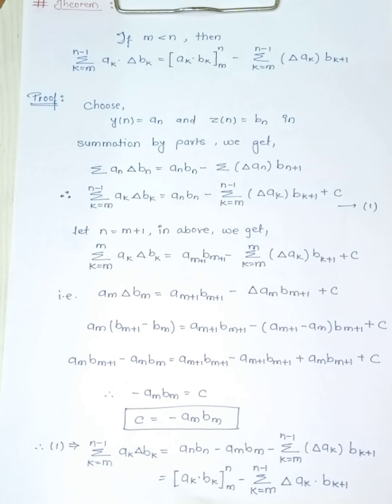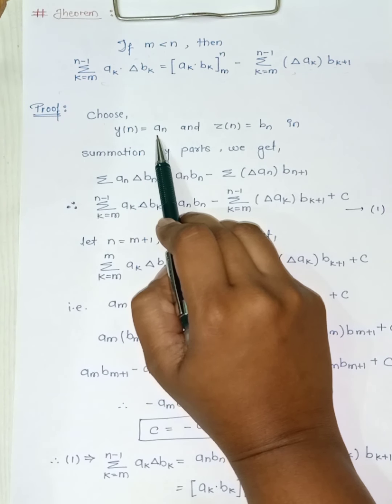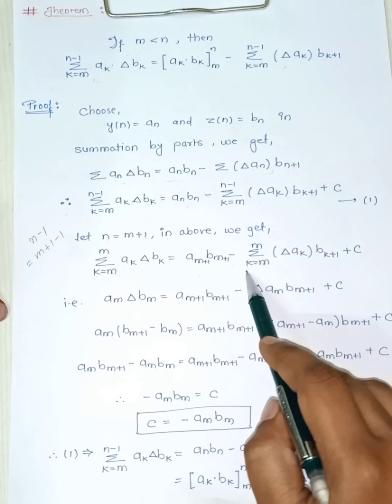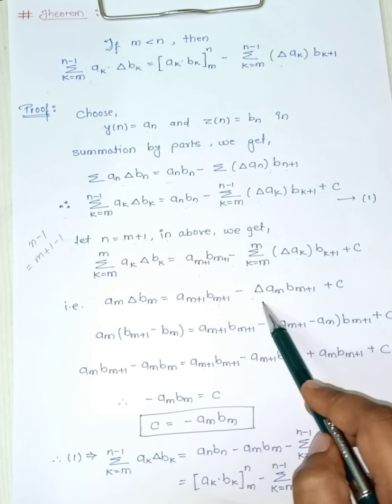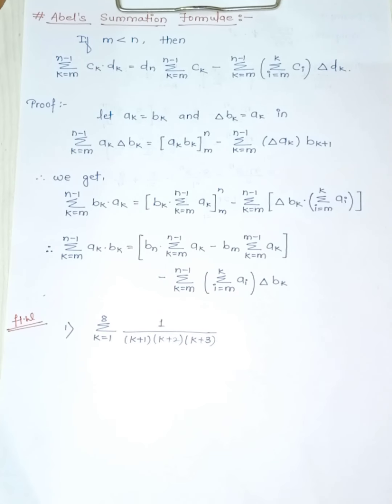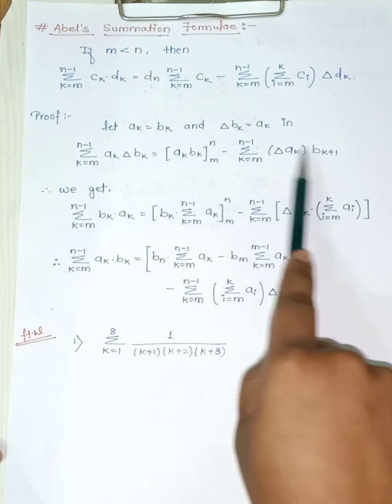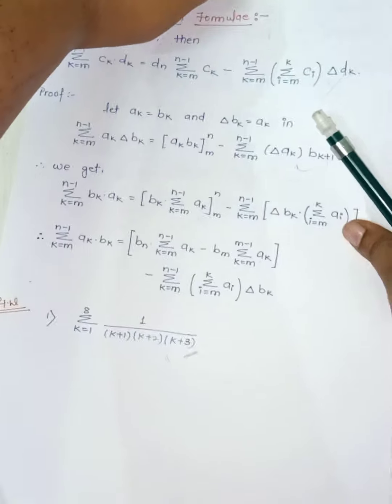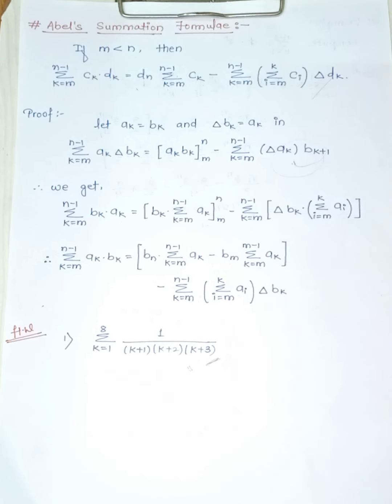Lect 8 M Sc II sem 3 Difference Equations - I ABELS SUMMATION